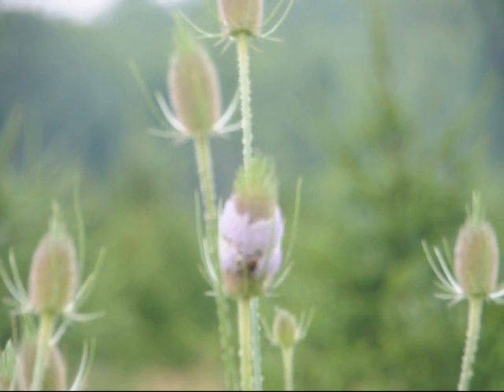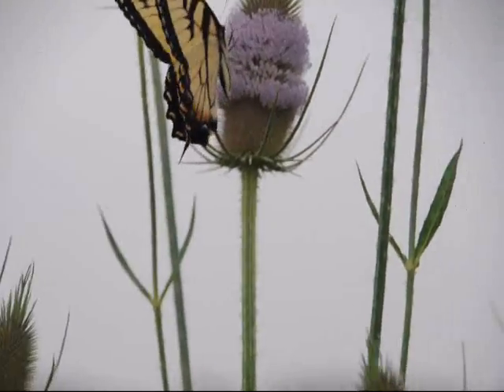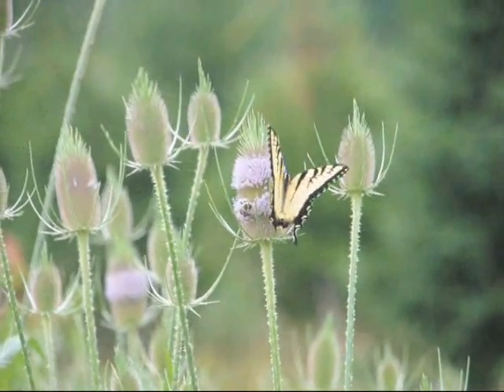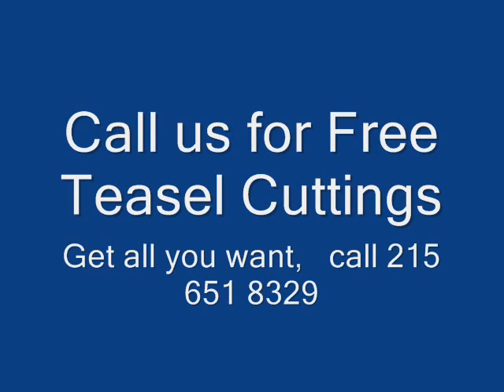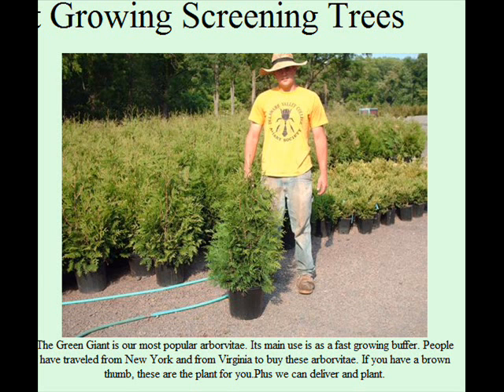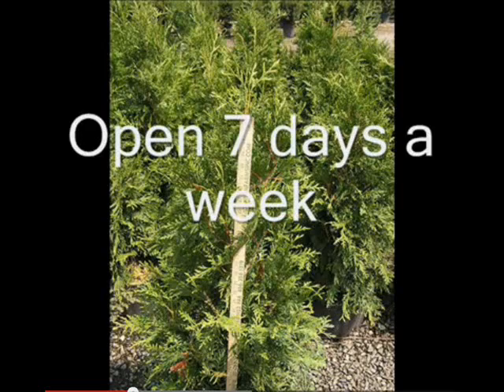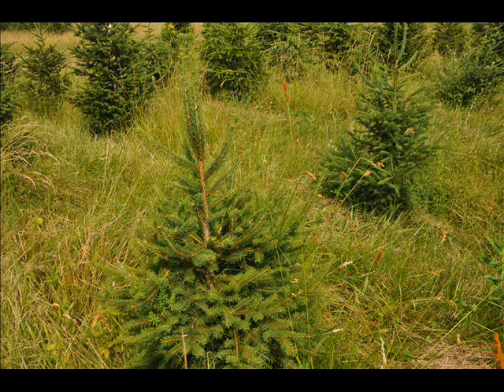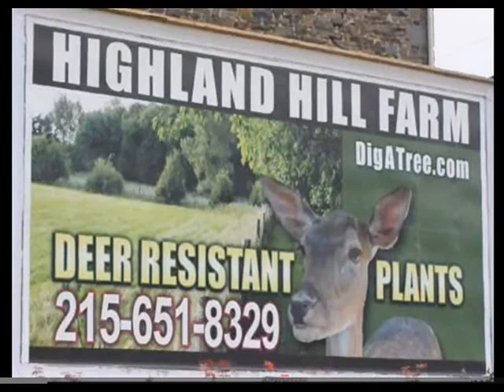Pick Your Own Free Weed Farm